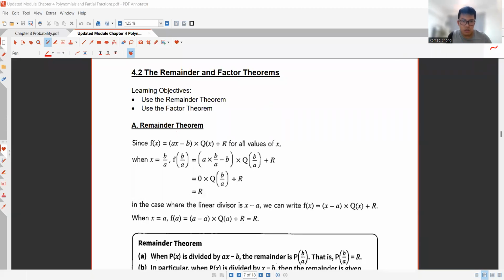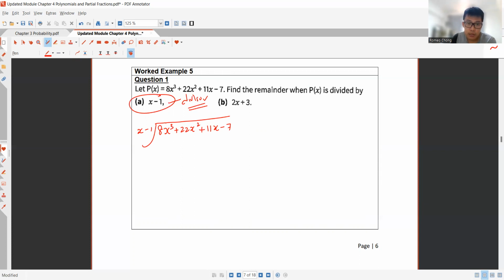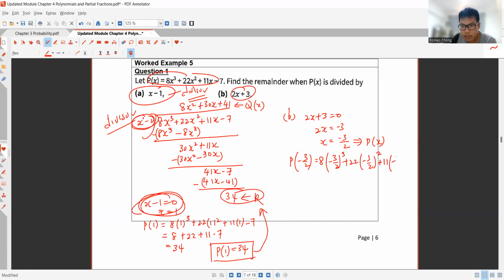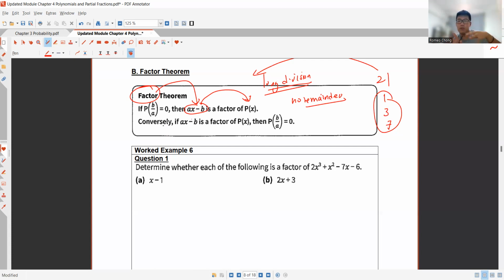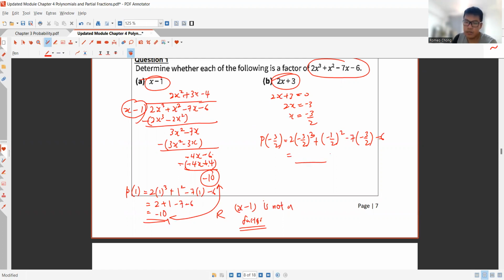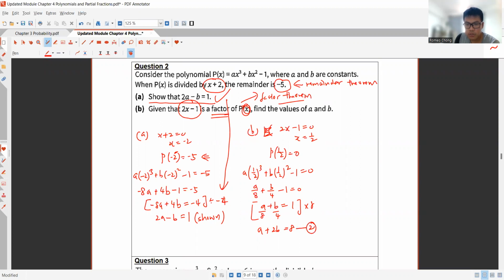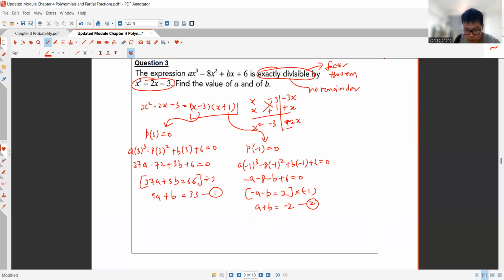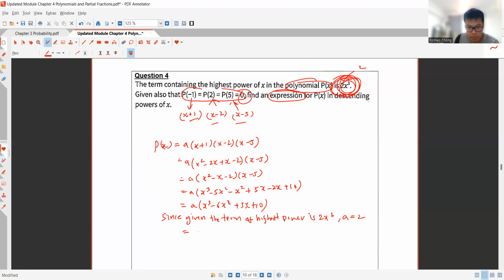Sec 3 AM 16 Feb 2023 HBL - Remainder and Factor Theorem